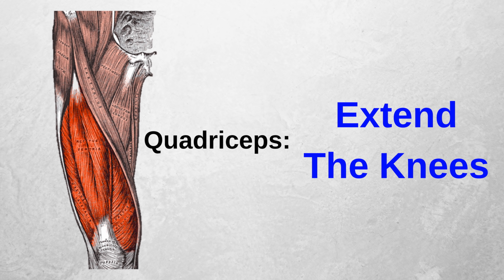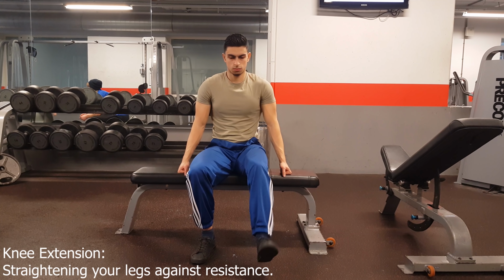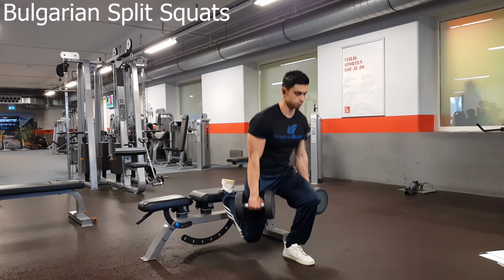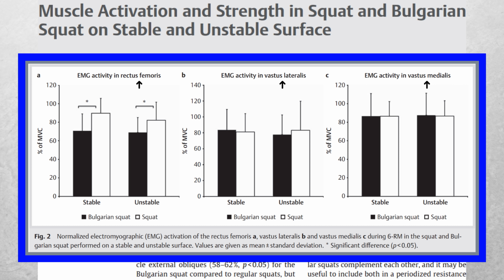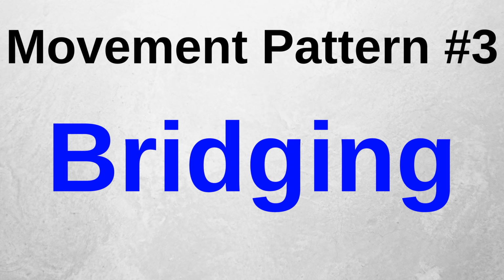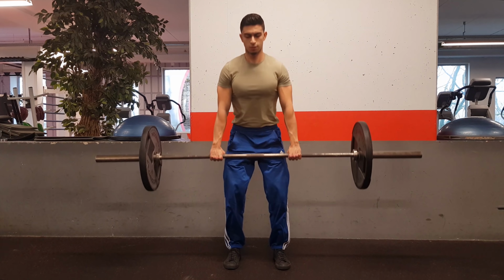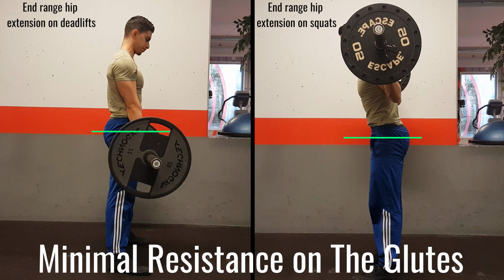Leg Training: 3 Movement Patterns To Include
Some people think they can just squat to train their entire lower body. But if you want balanced lower body development, it makes sense to include several movement patterns into your leg day. In this video, I show you 3 movement patterns that help you maximize quadricep (quads), glutes, and hamstring development. For each movement pattern, different exercises and variations are shown.

As always, this video is based on the most recent scientific research and logic regarding lower body training.

I hope you enjoy this Youtube video! You can expect a lot more evidence-based training and nutrition content in the near future. Also, if you have any questions, don't hesitate to comment. I'll get back to you as quickly as possible.

MUSIC CREDIT

IMAGES CREDIT